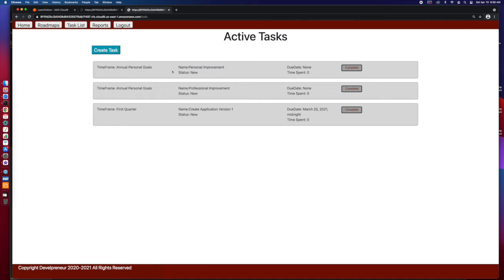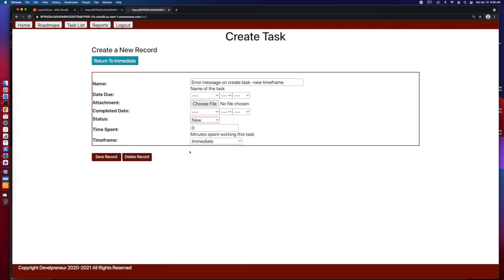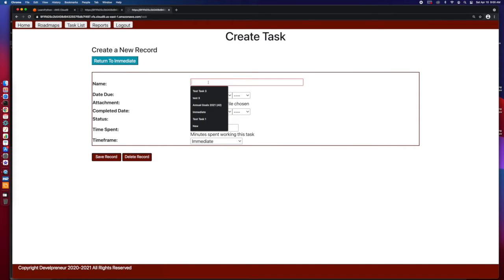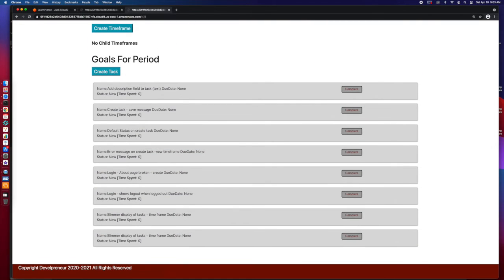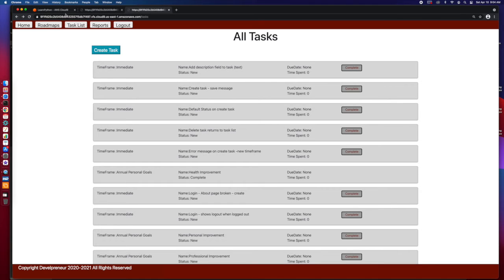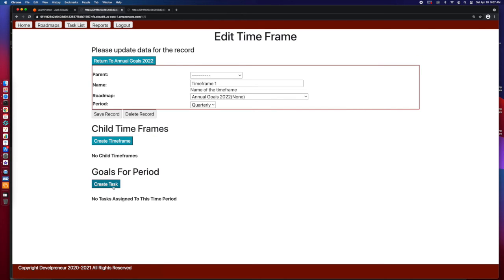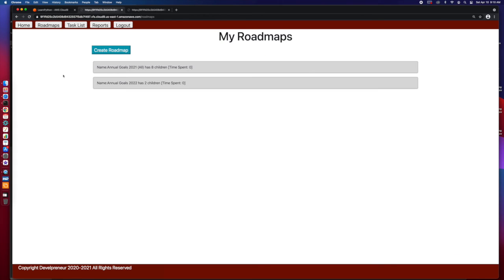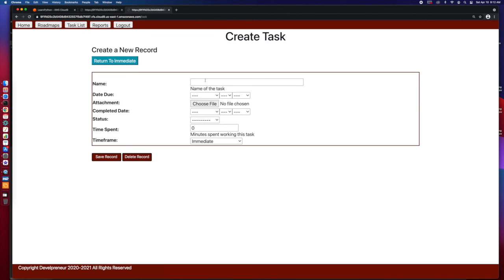Learn Python And Django Day 48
Part I of our walk-through/UAT testing.  We will be testing the application for usability and features to make our experience a productive one.